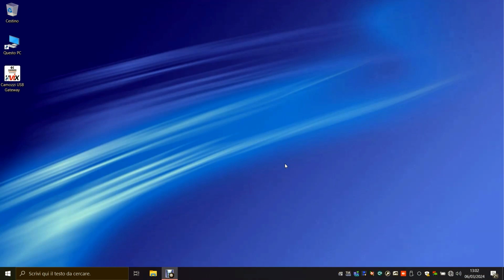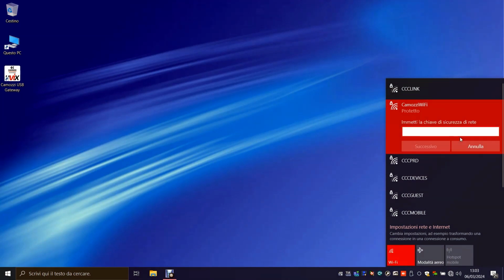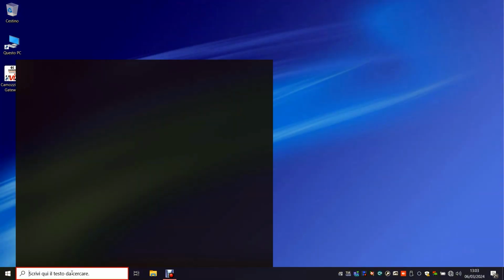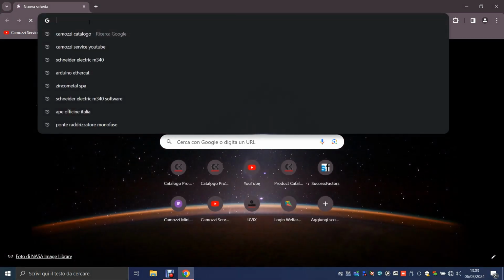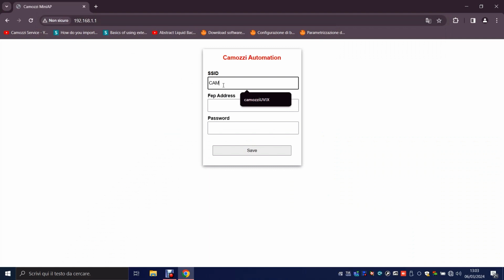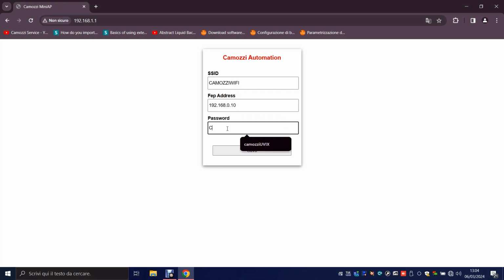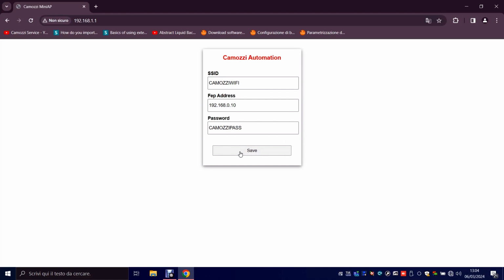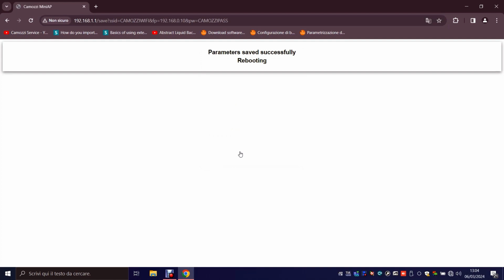Wifi Configuration Series D Multipolar | Camozzi Service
Camozzi Series D Multipolar can communicate via WiFi with the UVIX environment installed on an external device.

This video illustrates the steps to properly set up the connection between the product and the receiving device.